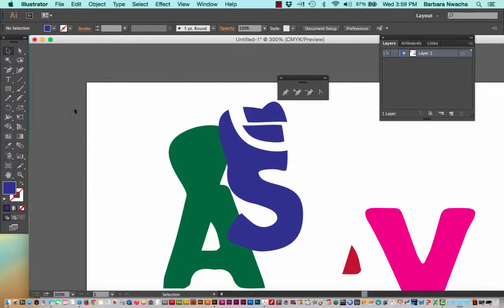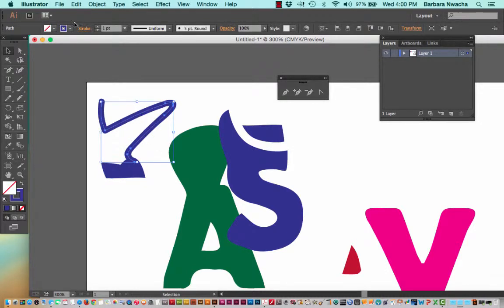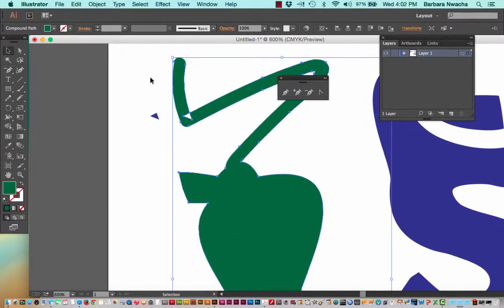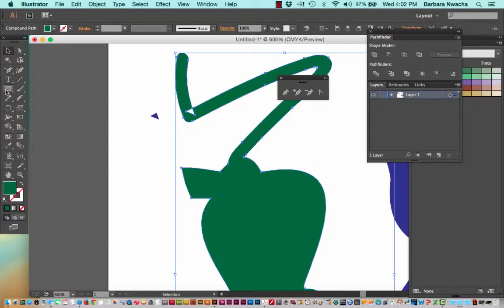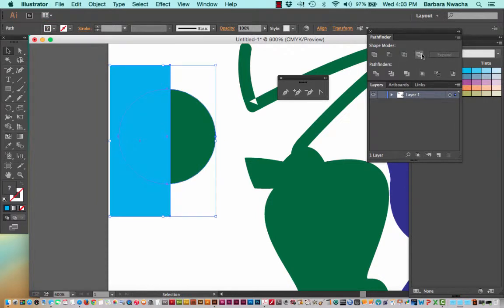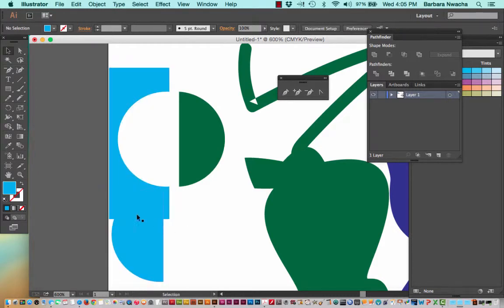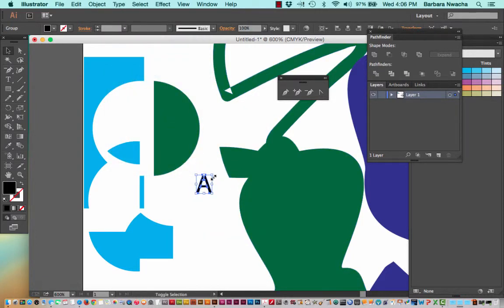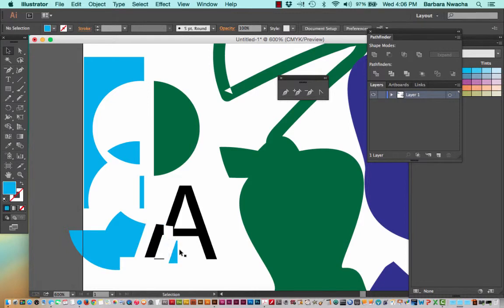Shape_builder_path Finder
goes through how to use shape builder, expand a line, use pathfinder options, and create outlines on letter forms (or type)